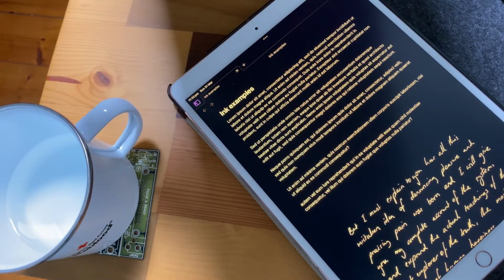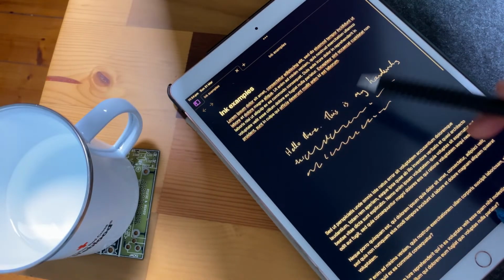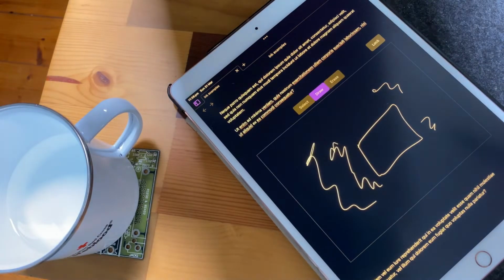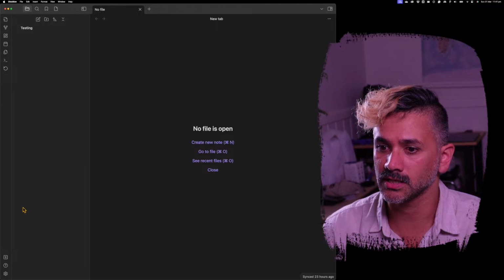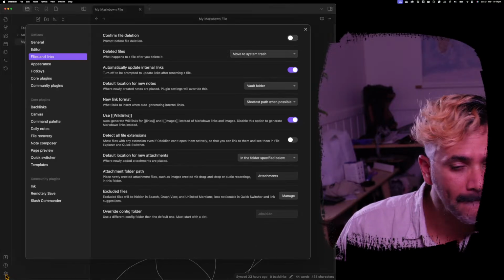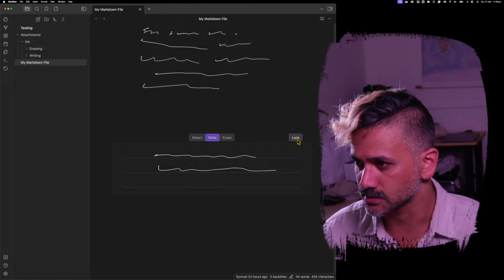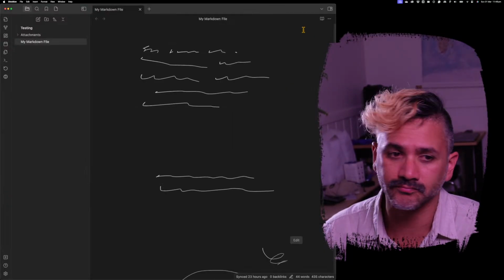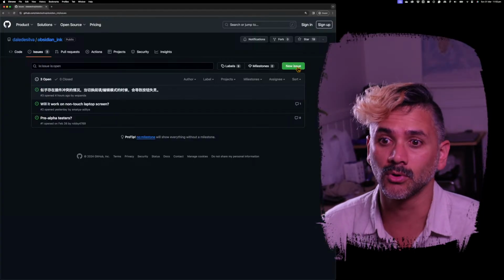DesDevDiary - Ink Alpha Release!!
I've finally submitted Ink to the Obsidian plugin directory.
Ink is my Obsidian plugin for incorporating handwriting and basic drawings directly into markdown notes.
Let's have a look at the alpha release.

Here's the link for you to use in BRAT or to check out the roadmaps or post bug report (Issue).